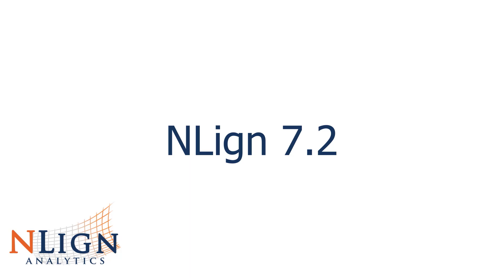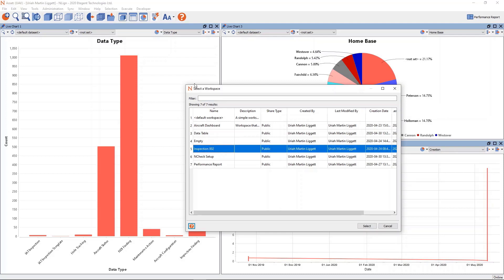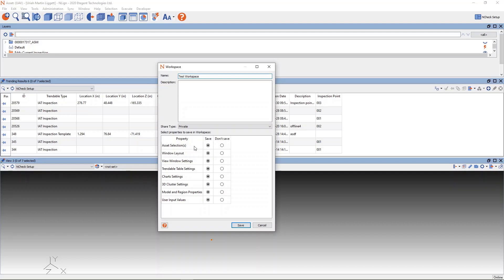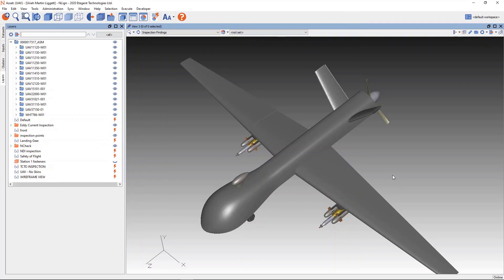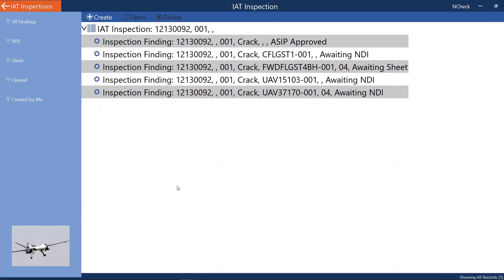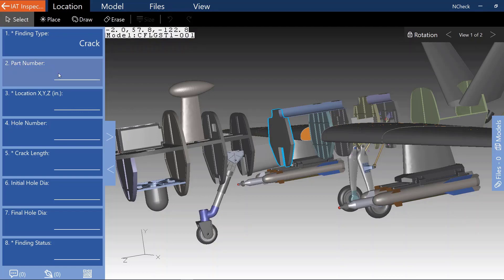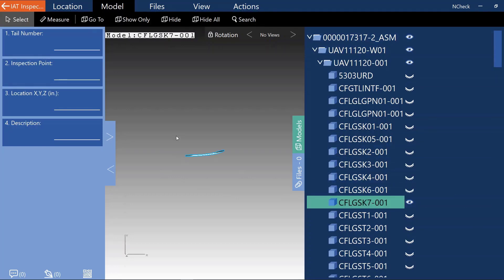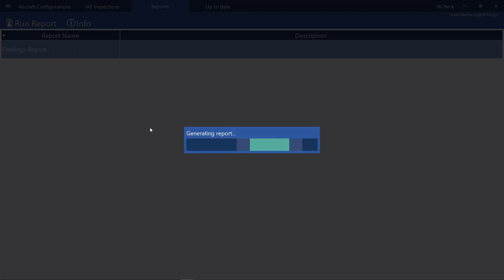NLign 7.2 New Features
This video talks about many of the exciting new features in NLign 7.2 such as work spaces, bar code scanning, calculated jobs, Go To Assembly, NCheck Model Layers, NCheck Reports Tab and more!